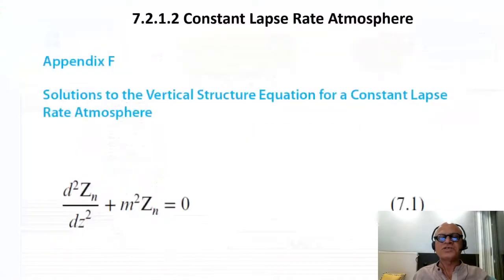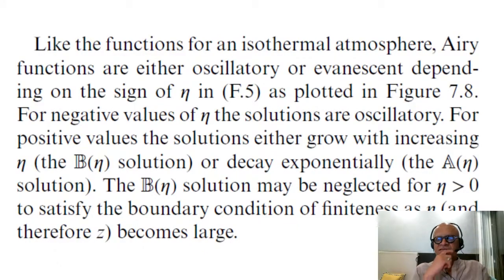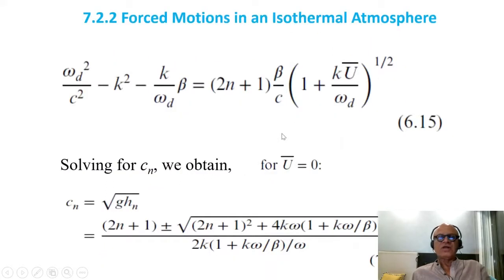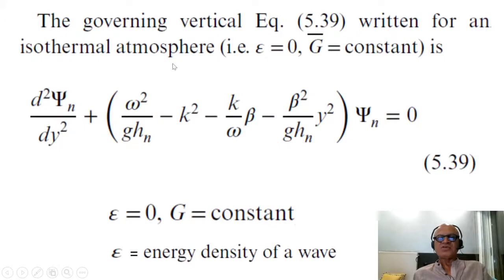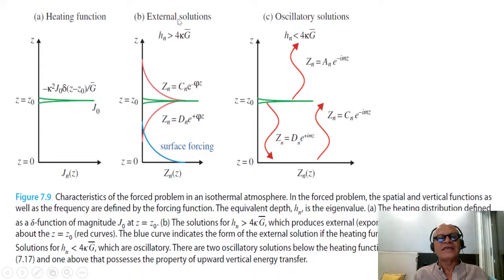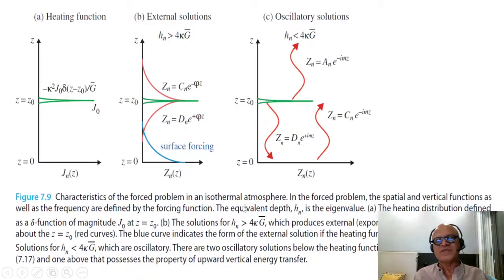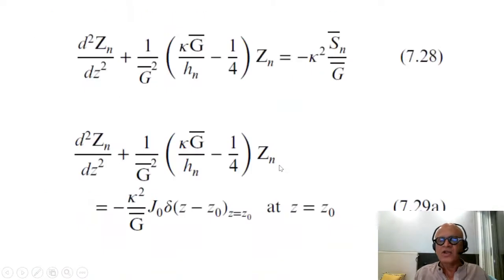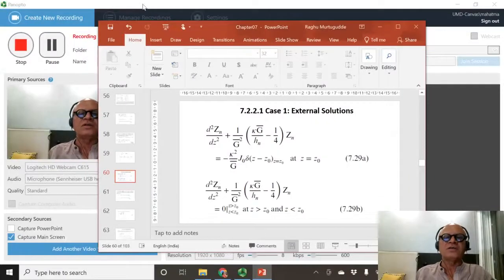5 Waves in Constant Lapse Rate